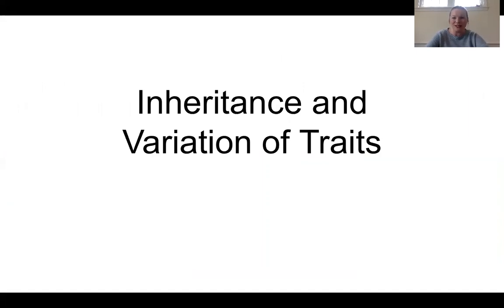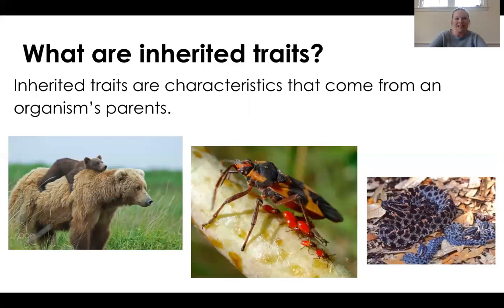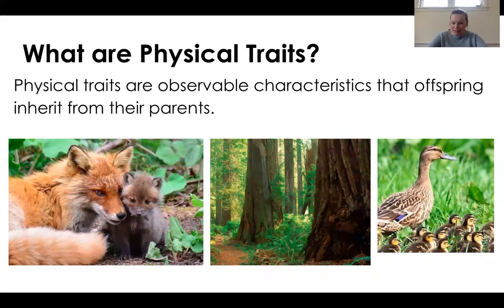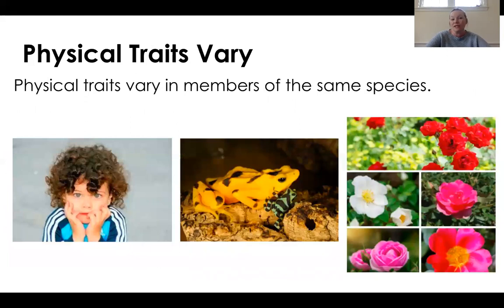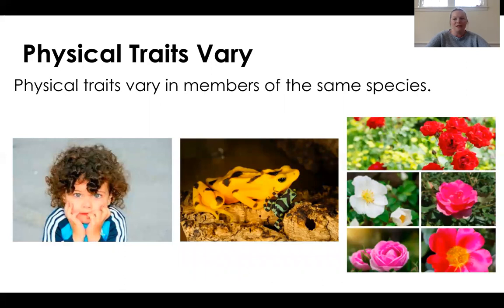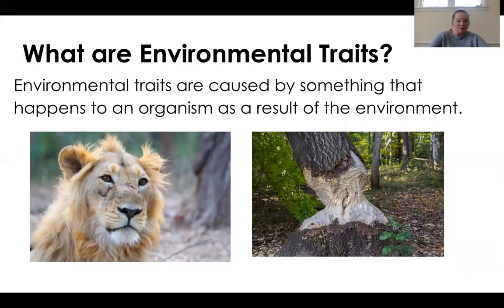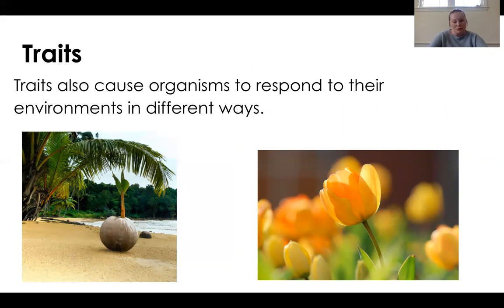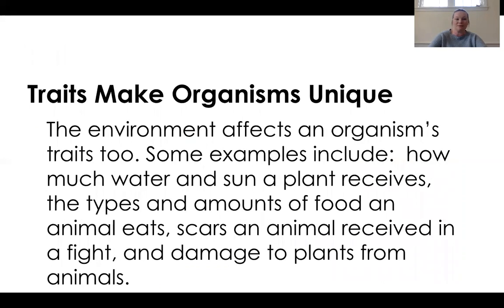Variation of Traits 1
Inheritance and Variation of Traits